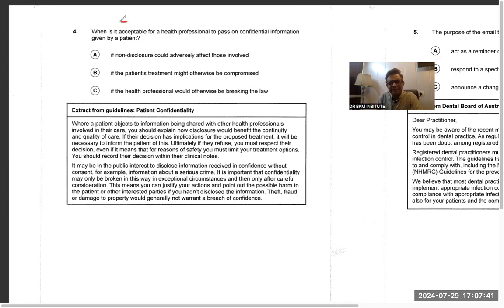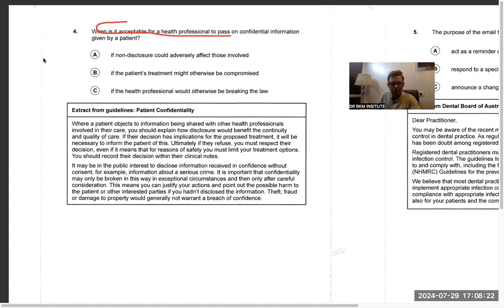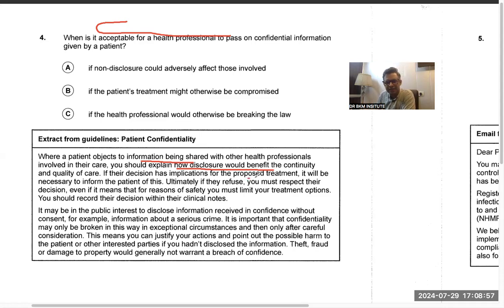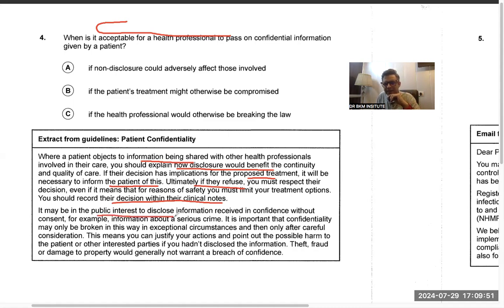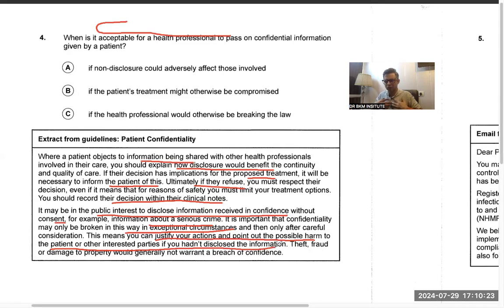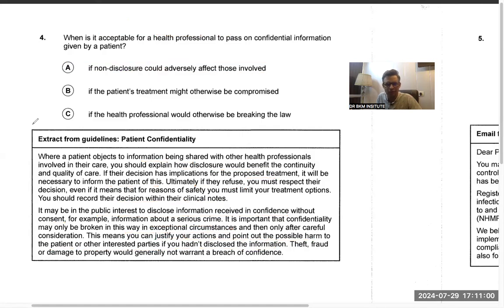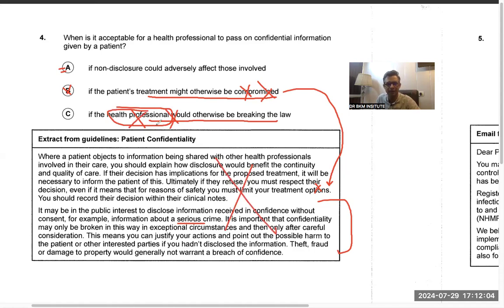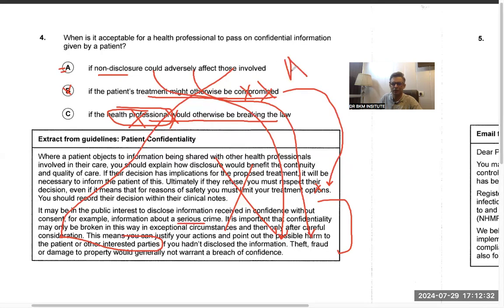Authentic material of Oet reading | How to do oet reading: Read question first then paragraph